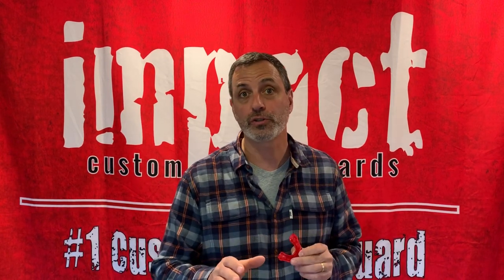Quick-Fit Boil & Bite Mouthguard Intro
Check our our new Quick-Fit Mouthguard!  It’s great for kids wearing braces and teams on a budget.